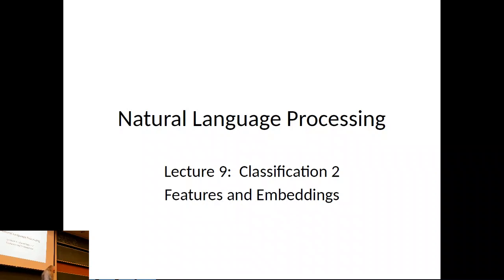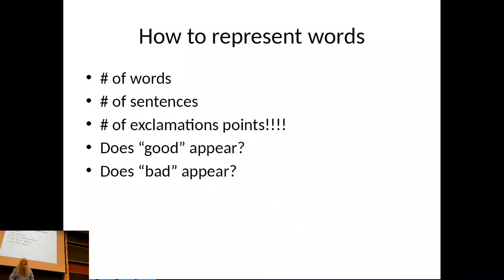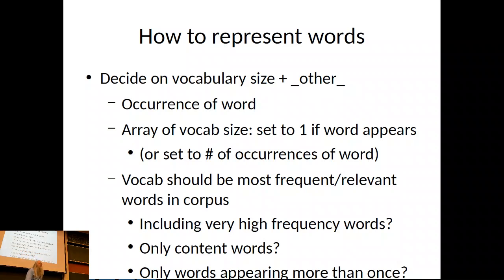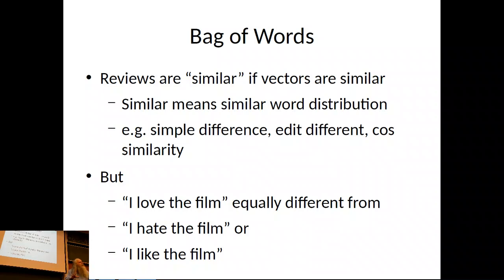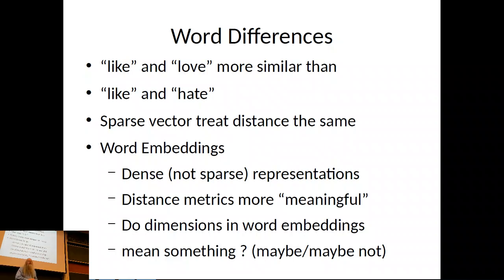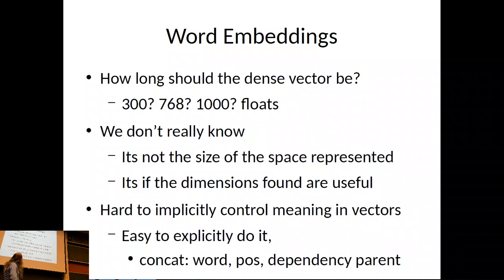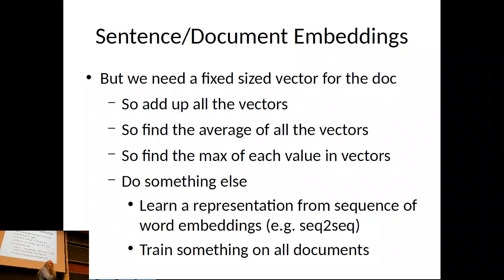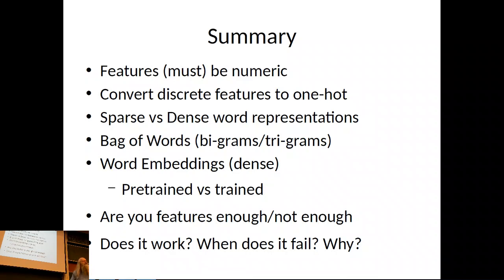11-411/611 NLP(20190926) Lecture 9 Classification 2